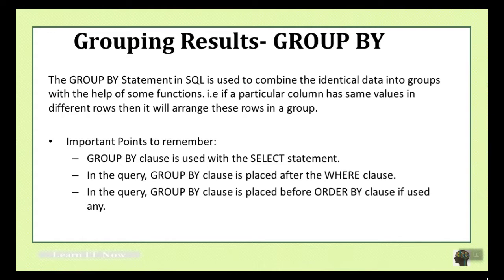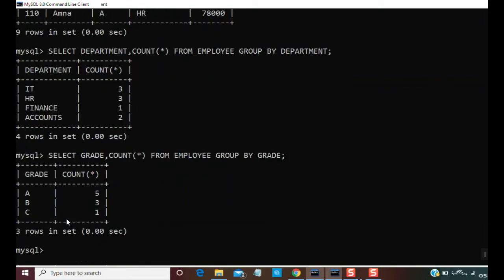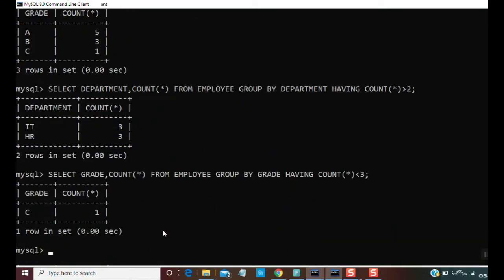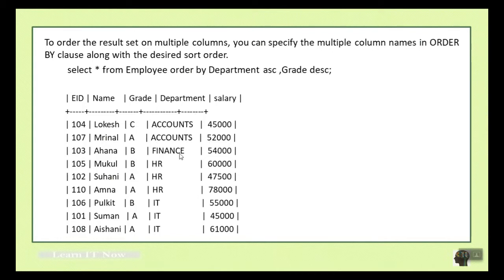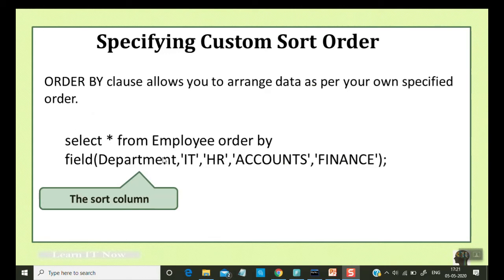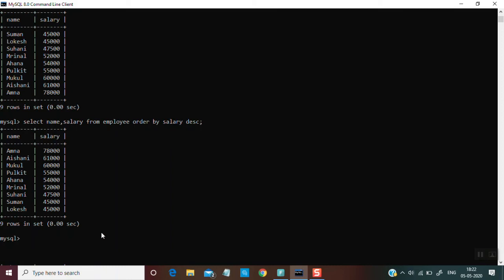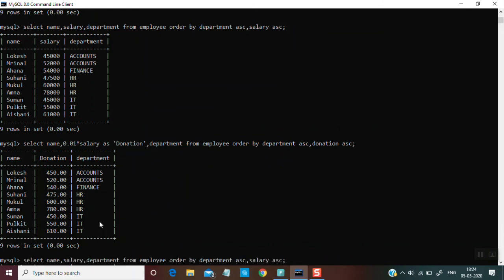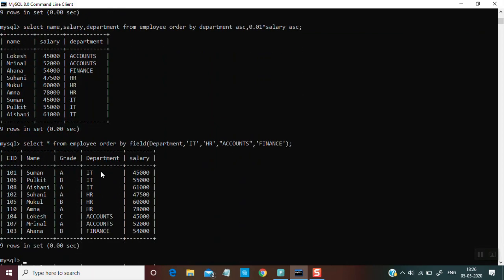MYSQL - GROUP BY & ORDER BY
GROUP BY CLAUSE & ORDER BY CLAUSE